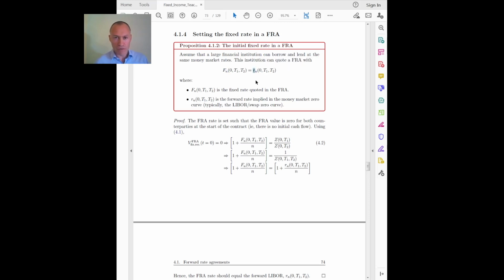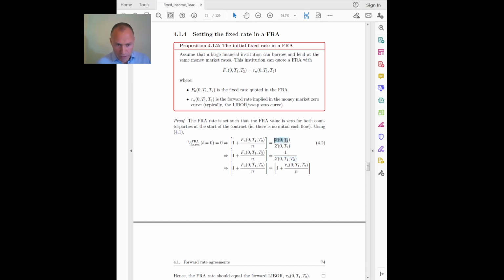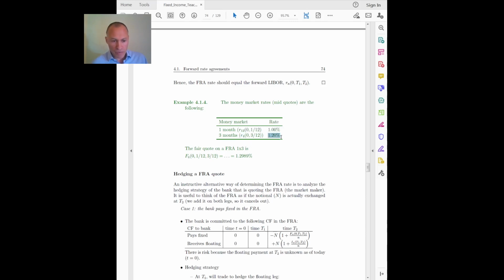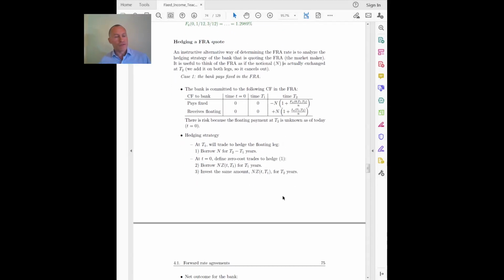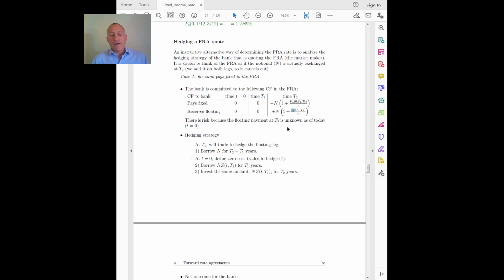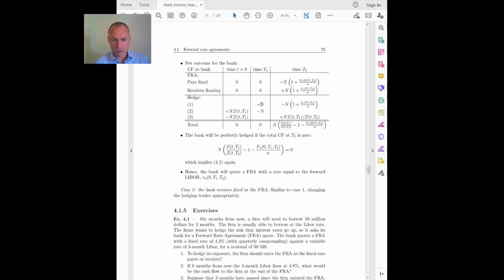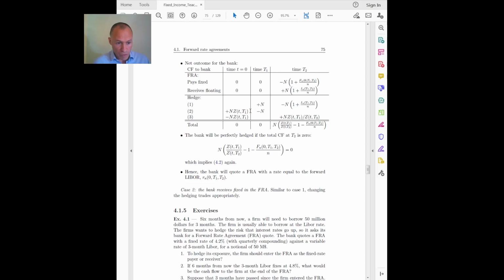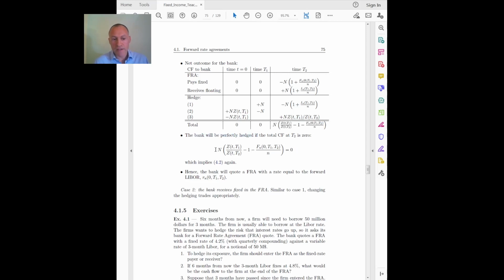Fixed Income 19 FRA rate 20210214